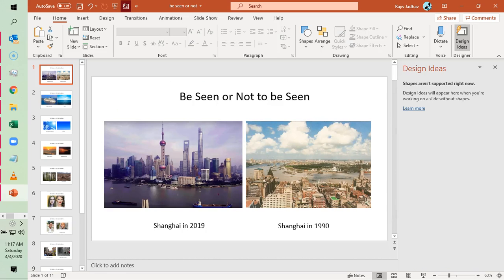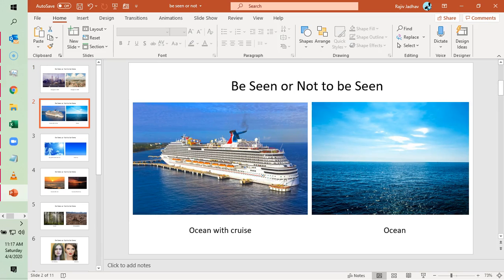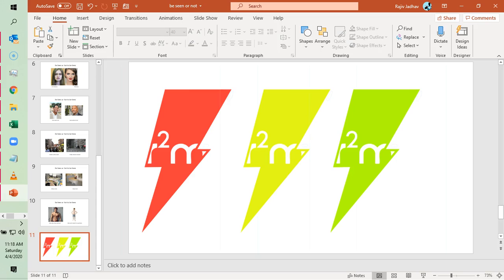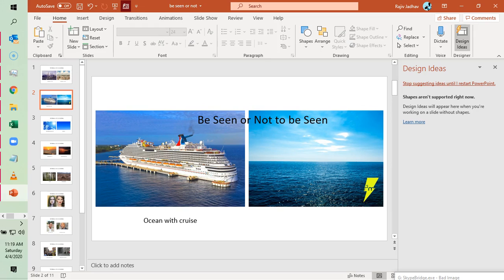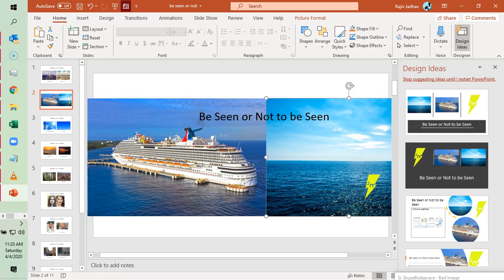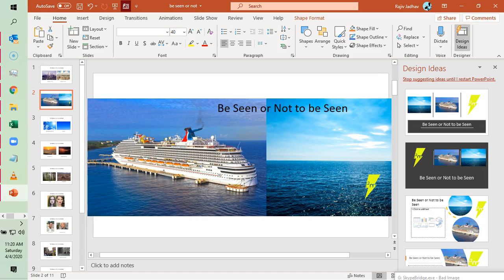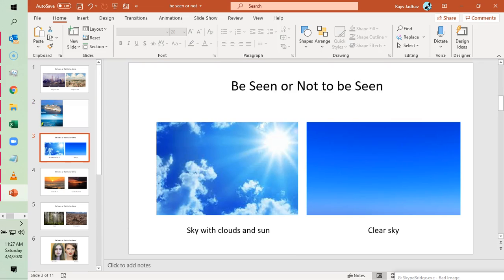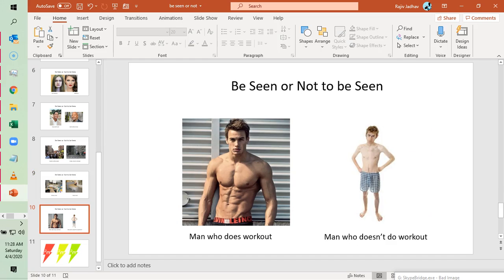Be Seen or Not Be Seen Assignment Feedback